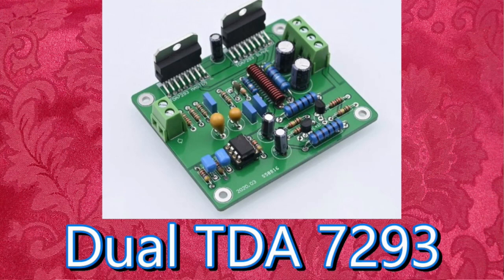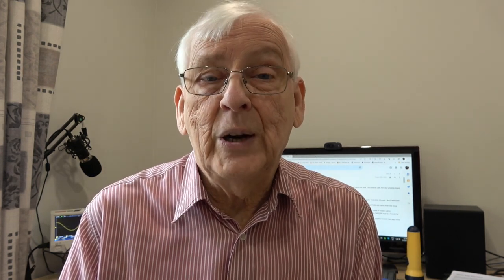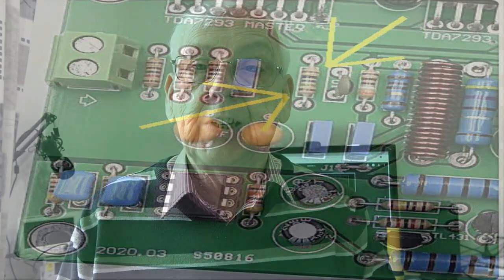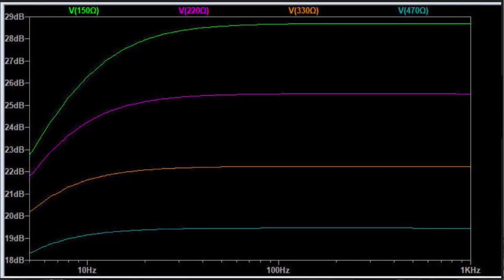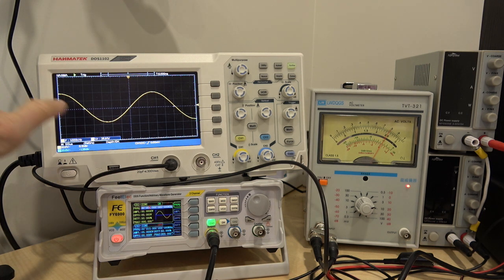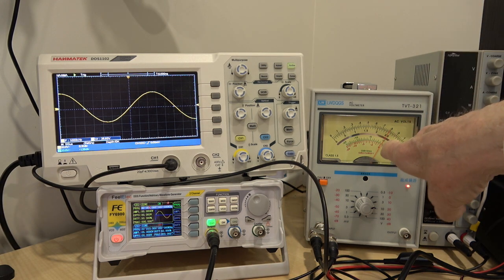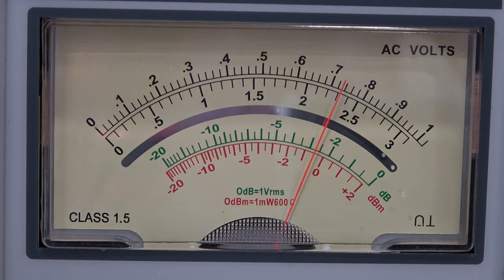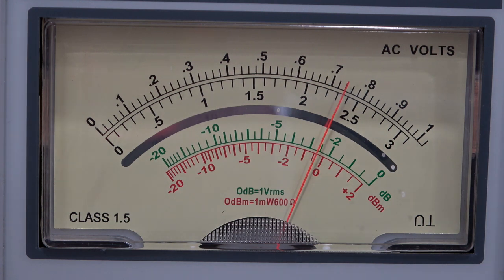More Mods & Tests on the Dual TDA7293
I show more modifications with software performance simulations followed by real test results. I prove that this amplifier is possibly the best you can buy. In both listening tests and real bench tests.